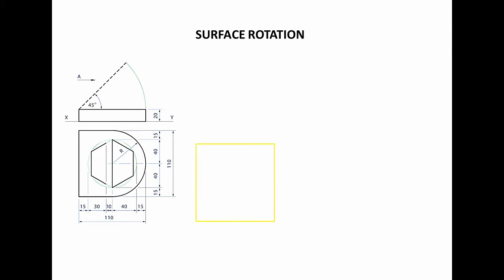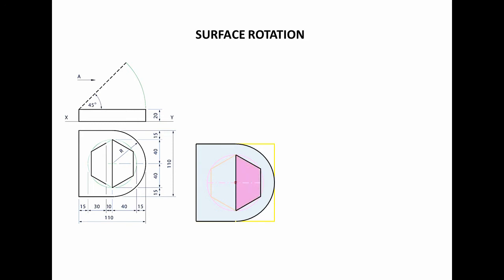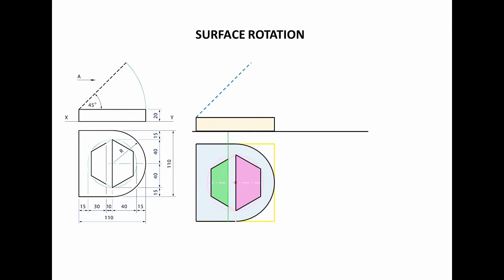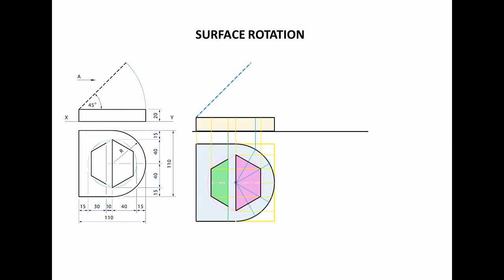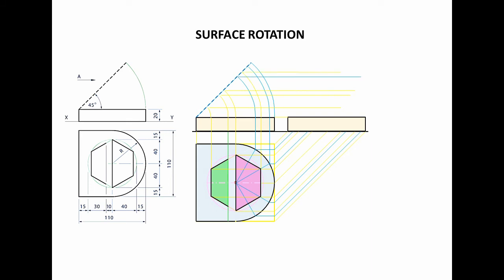TG Lockdown Lesson 10: Rotations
Here is another rotations example, this time an automated version where a surface is rotated in the elevation position and viewable as in the end view position.